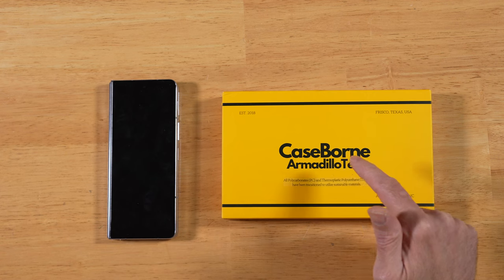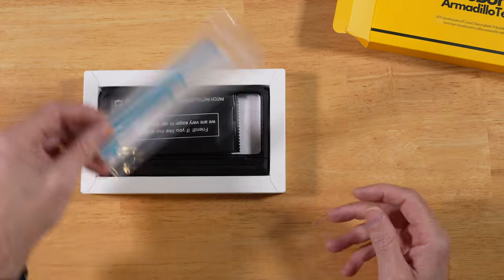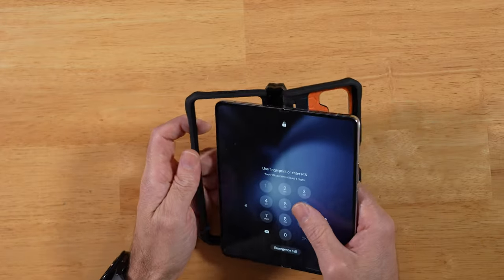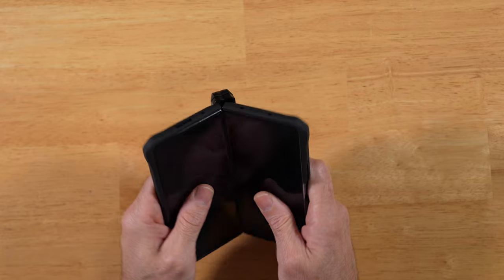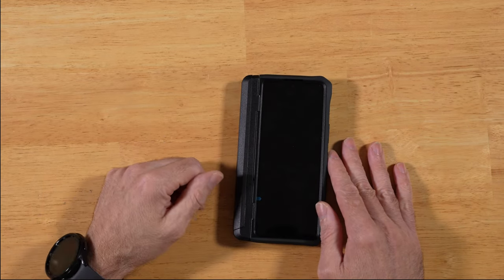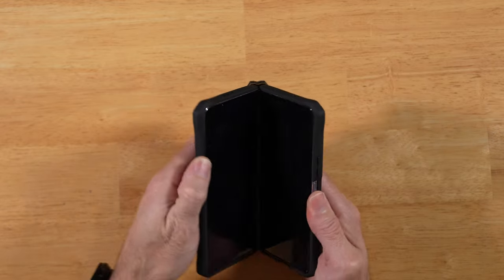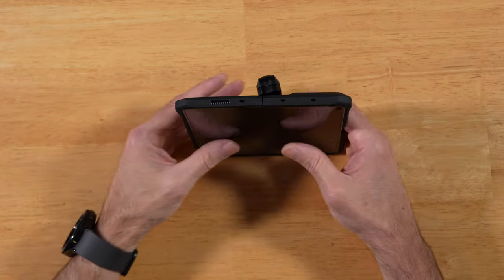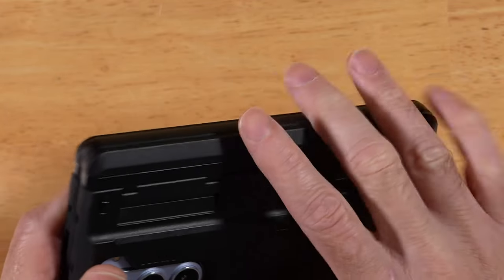AMAZING New Case for the Samsung Galaxy Z Fold 5! Caseborne V Series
The Caseborne V Series might be one the best cases out there for the Samsung Galaxy Z Fold 5.  Hinge protection, secure s pen holder, kickstand, drop protection, and it feels good in the hands.

All of the views in this video are my own, it's an awesome case.

You can check out the Caseborne V Series case from Armadillo Tek